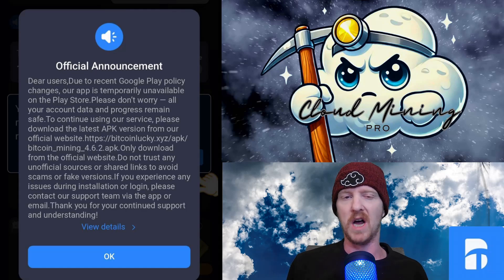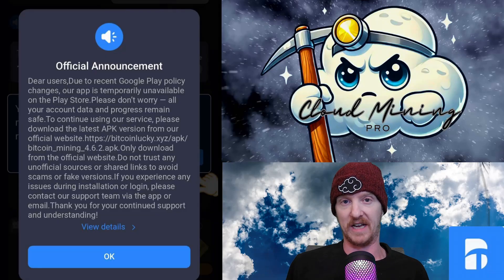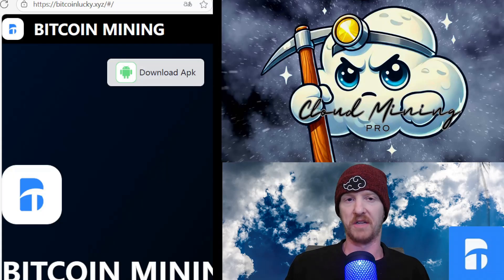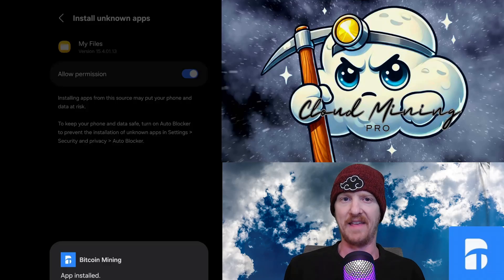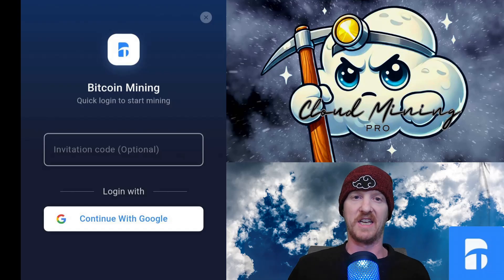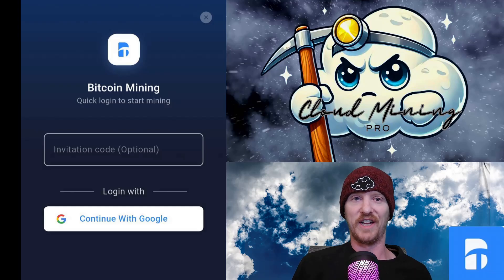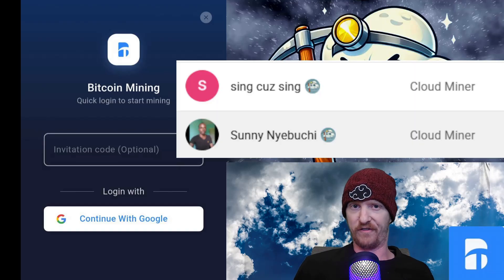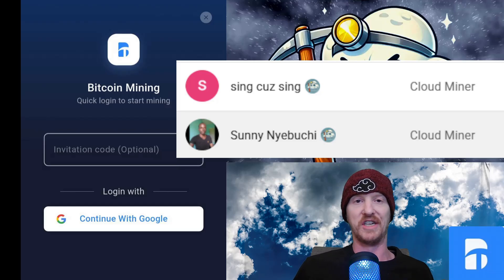Bitcoin Mining App Account Recovery Tutorial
The Bitcoin Mining App was giving people problems after its most recent update. This video helps people get back to Earning BTC Cloud Mining with the Blue Bitcoin Mining app.

This video is for educational and informational purposes only. I am not a financial advisor, and nothing in this content should be interpreted as financial or investment advice. Cryptocurrency trading and investing involve significant risk and may not be suitable for everyone. Always do your own research before making any investment decisions, and consider consulting with a licensed financial advisor.
All views expressed are my personal opinions only